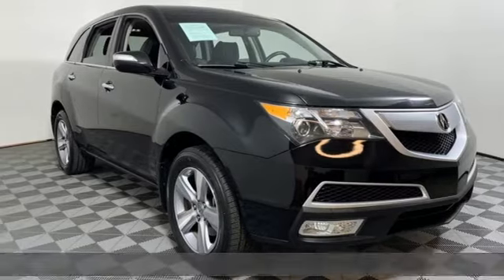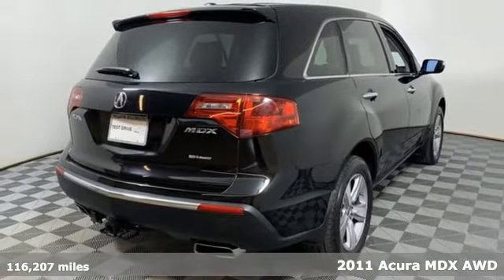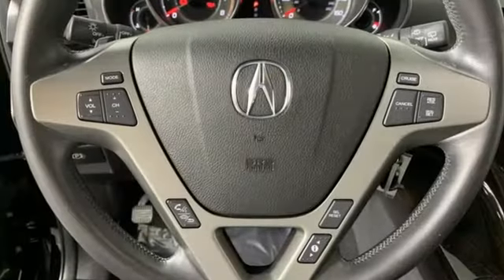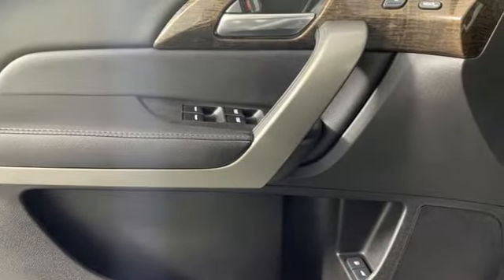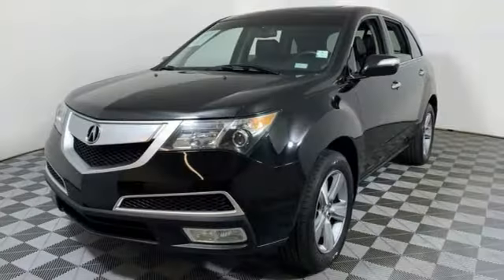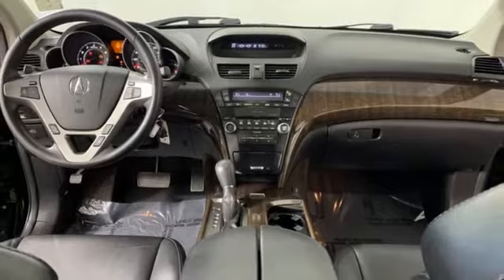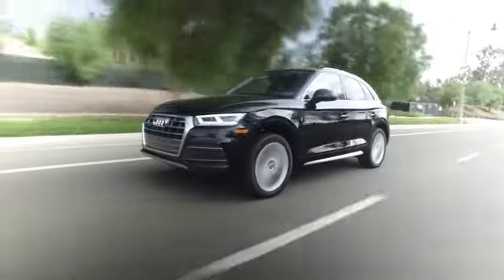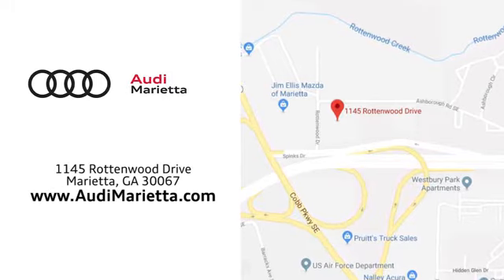Used 2011 Acura MDX Marietta Atlanta, GA U51119A - SOLD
Year: 2011
Make: Acura
Model: MDX
Trim: 3.7L
Engine: 3.7L V6 SOHC VTEC 24V
Transmission: 6-Speed Automatic
Color: Black
Interior: Ebony
Mileage: 116207
Stock #: U51119A
VIN: 2HNYD2H22BH549247

Address:
1715 Cobb Parkway South